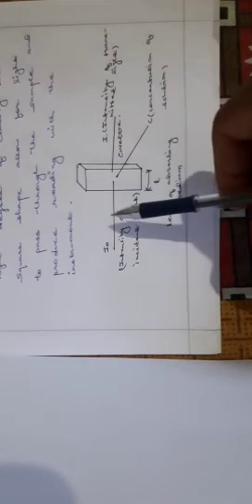uv -visible (drs)spectroscopy and Cyclic voltmetre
it will surely help

introduction to uv visible spectroscopy
basic principle and invention

monochromator

cuvette

detector
systematic representation through diagram
 application